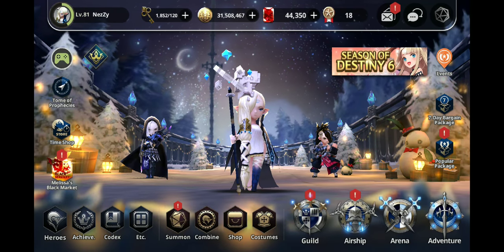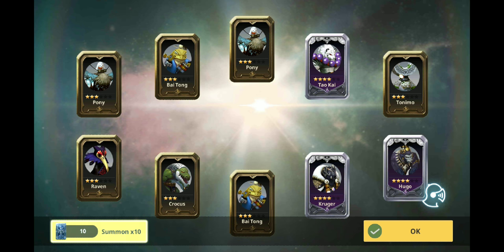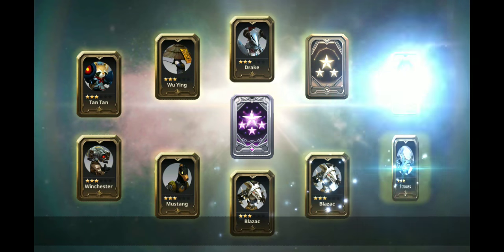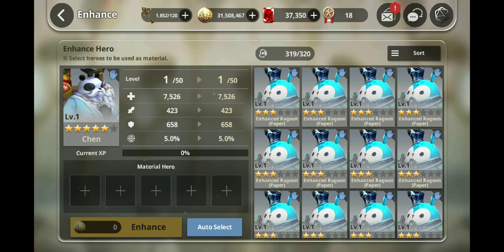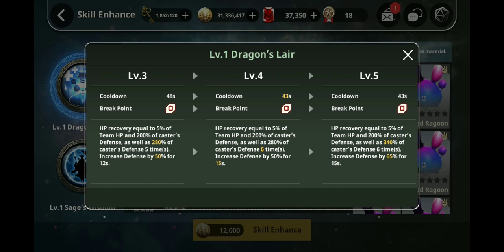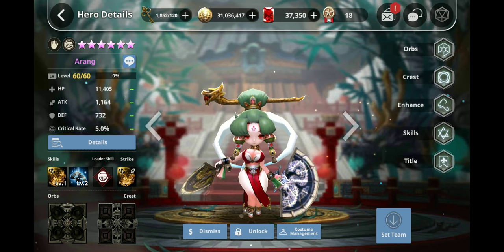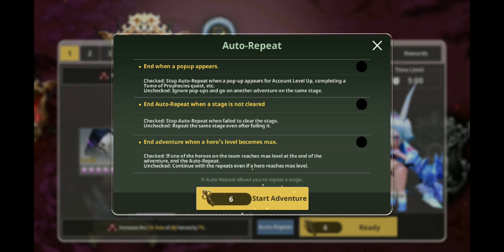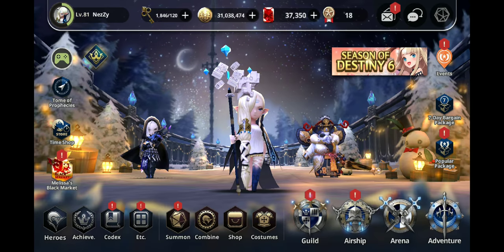Destiny6. 21x LEGENDARY SUMMONS FOR P CHEN with ASIAN DAD AND THE PENGUIN!!!! ItIsUpToMe!!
NezZy Stamps
Summons start 2:35!!
LOWER VOLUME AT 9:35!!
Video Basically Ends at 10:00 :)